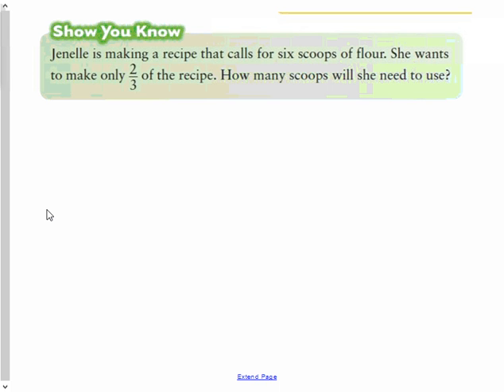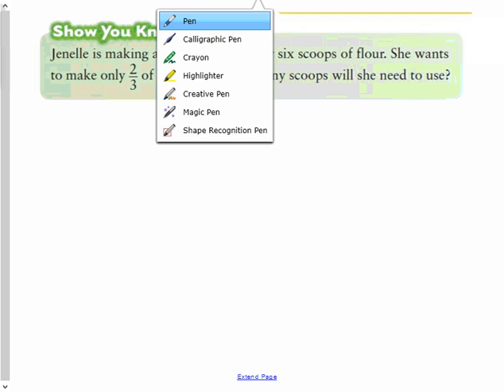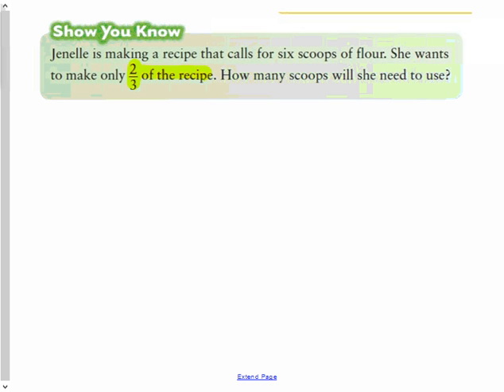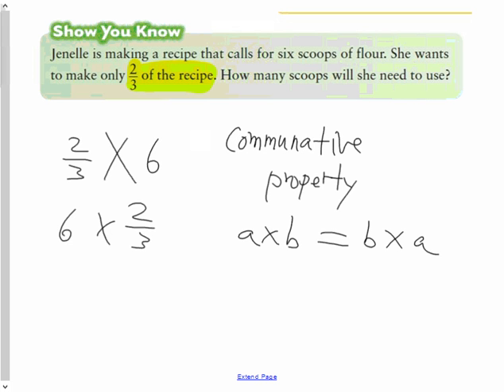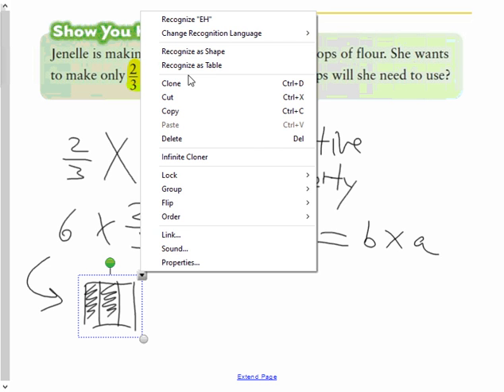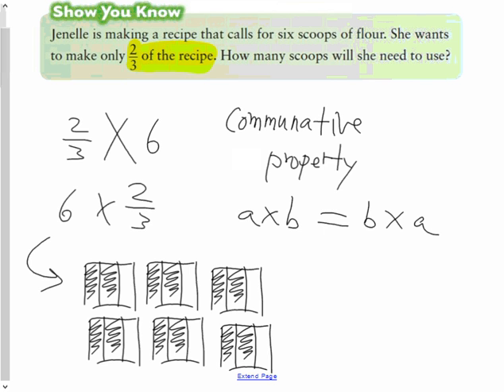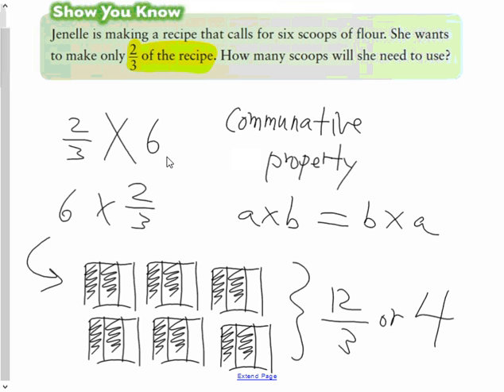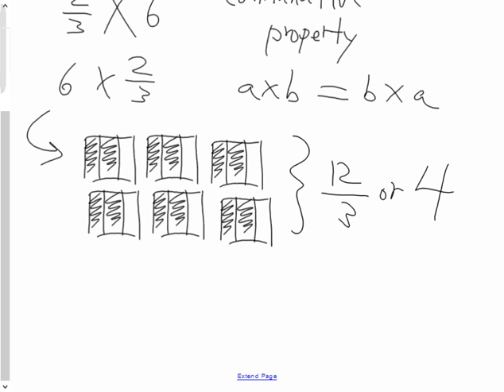Story Problem whole number fraction product